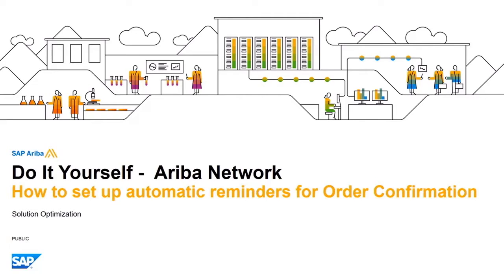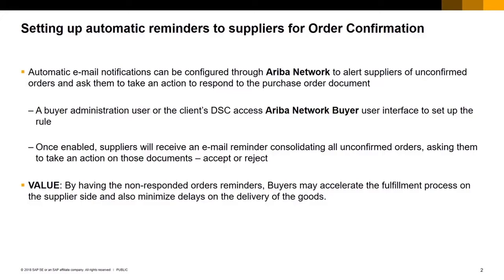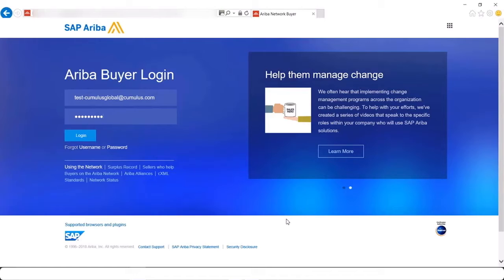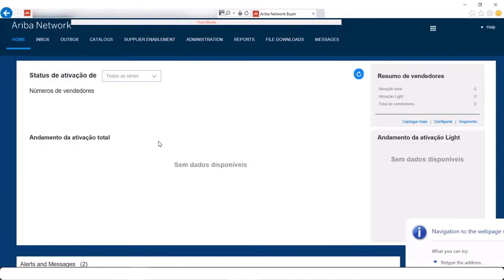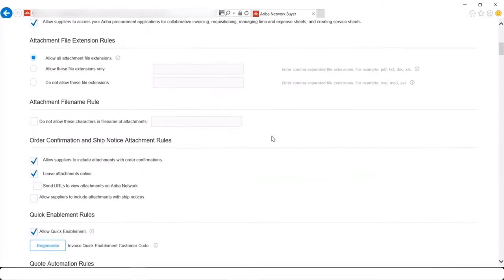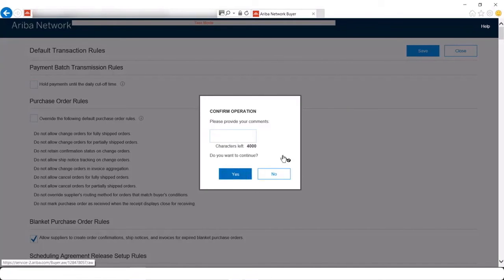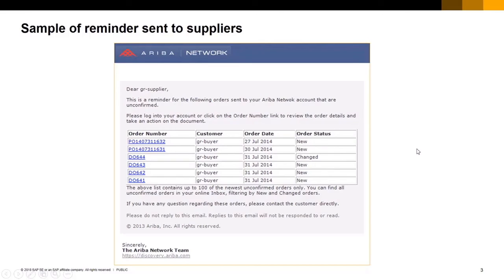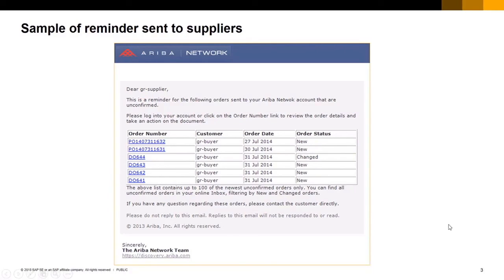How to set up Automatic Reminders for Order Confirmation